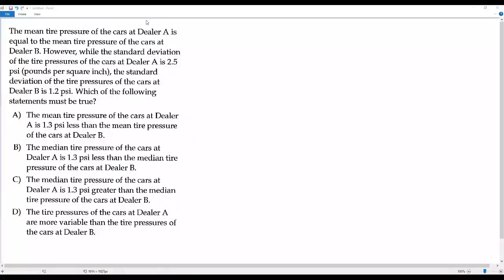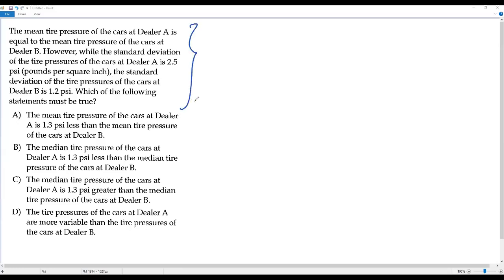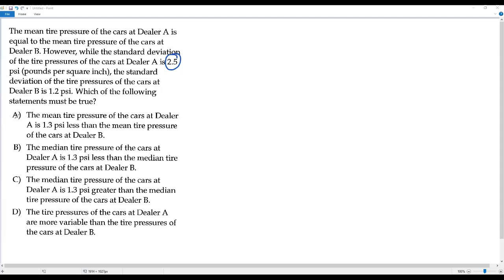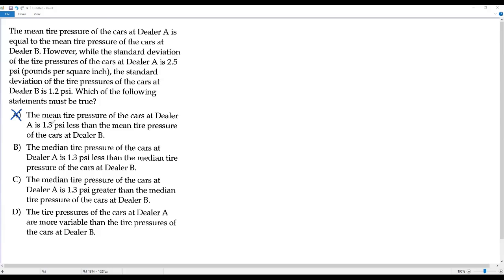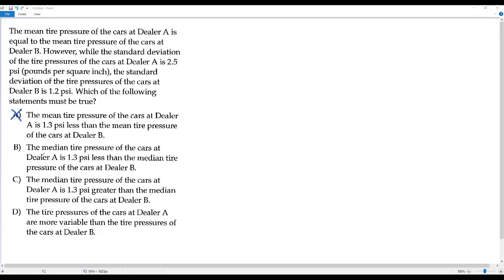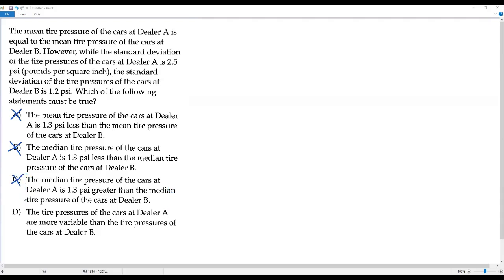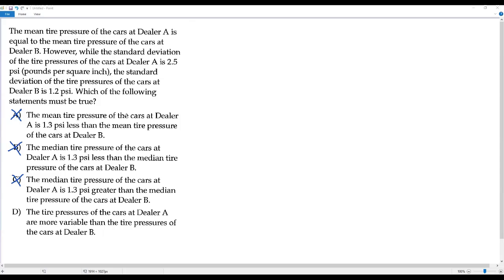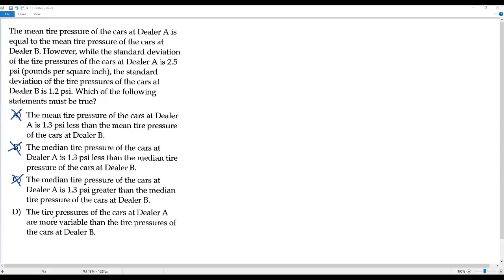SAT Math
The mean tire pressure of the cars at Dealer A is equal to the mean tire pressure of the cars at Dealer B. However, while the standard deviation of the tire pressures of the cars at Dealer A is 2.5 psi (pounds per square inch), the standard deviation of the tire pressures of the cars at Dealer B is 1.2 psi. Which of the following must be true?

A)  The mean tire pressure of the cars at Dealer A is 1.3 psi less than the mean tire pressure of the cars at dealer B.

B)  The median tire pressure of the cars at Dealer A is 1.3 psi less than the median tire pressure of the cars at dealer B.

C)  The median tire pressure of the cars at Dealer A is 1.3 psi greater than the median tire pressure of the cars at dealer B.

D)  The tire pressures of the cars at Dealer A are more variable than the tire pressures of the cars at dealer B.